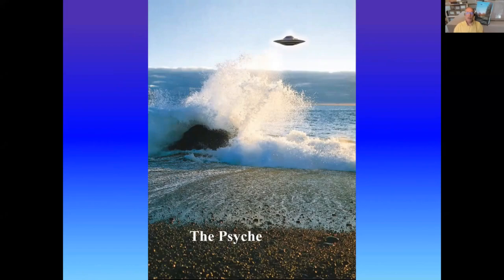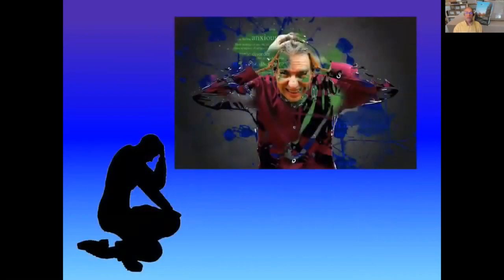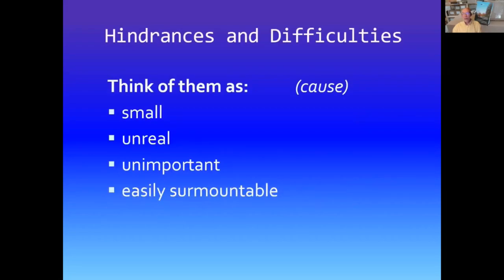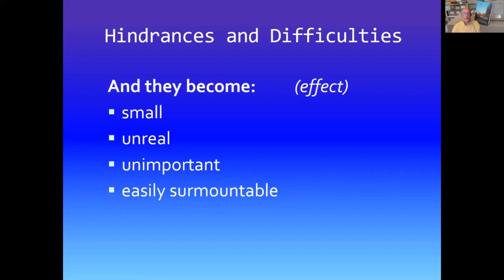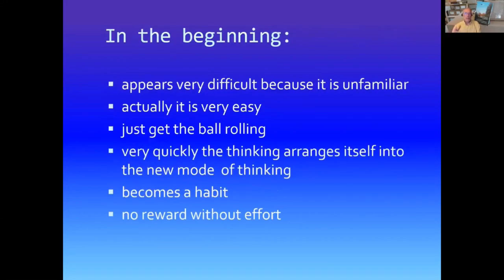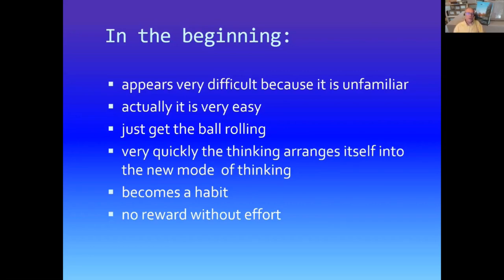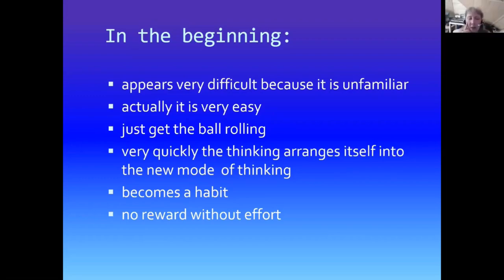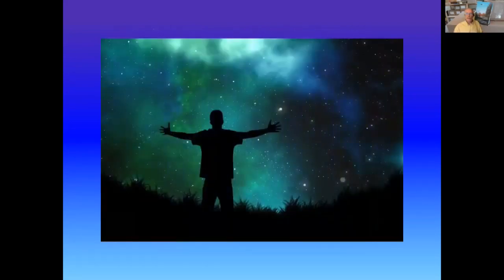Billy Meier: Might Oriented Thinking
A short virtual presentation on Might-oriented Thinking based on a small passage from the book titled "The Psyche" by 'Billy' Eduard Albert Meier

Presented & Produced by - Michael Uyttebroek (FIGU-Landesgruppe Canada)

For more information on Billy Meier please visit these sites -

FIGU - (Free Interests Group Universal) Society for Border-and Spiritual-Sciences and Ufological Studies